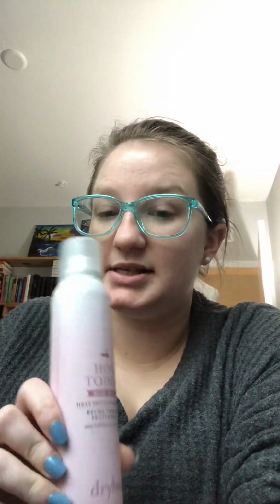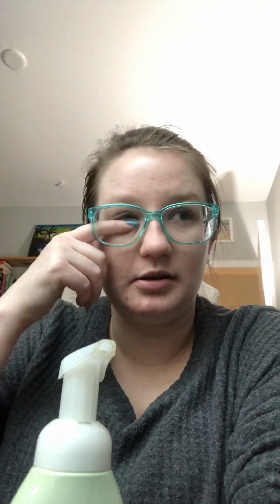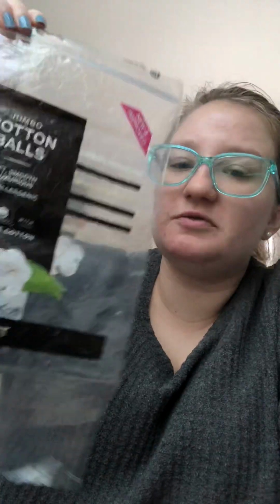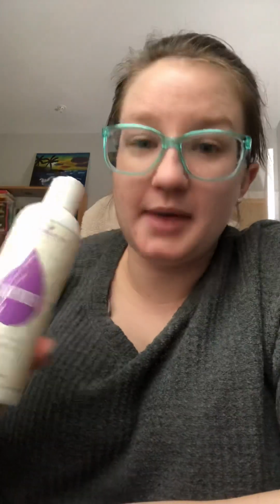Empties #19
More trash lol. Tell me what products I need to try based on my likes or dislikes of products you see here! I’m always open to giving a product (or brand) a shot!